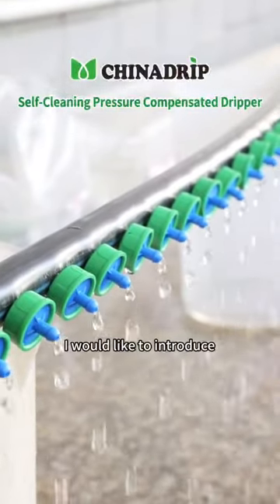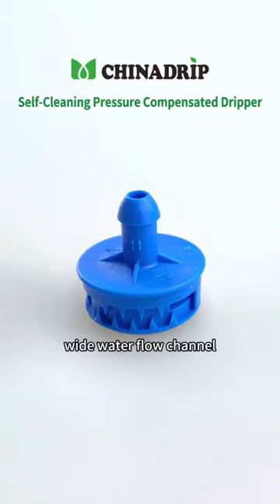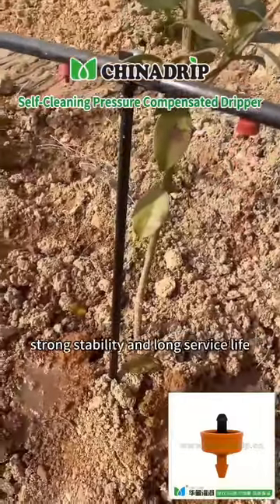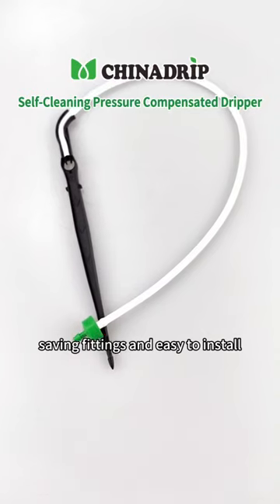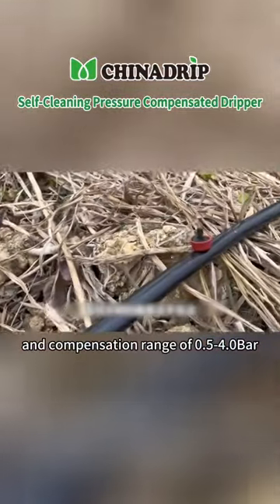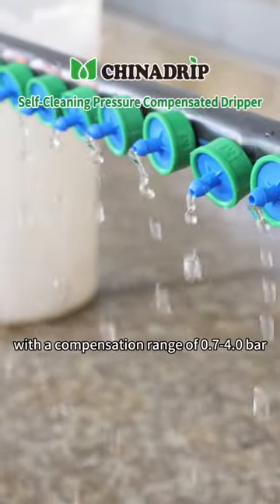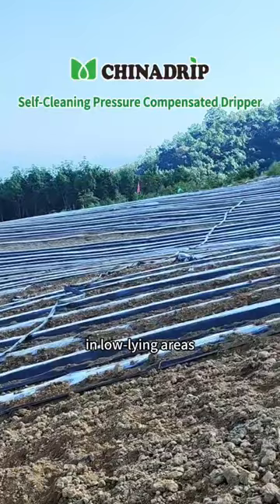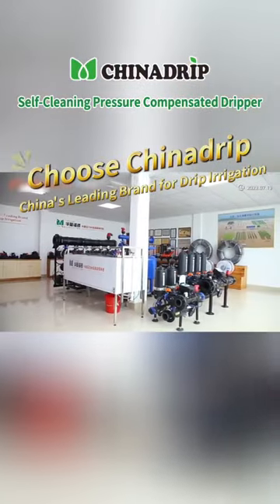Self Cleaning Pressure Compensated Dripper from Chinadrip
Today, I would like to introduce the Chinadrip’s self-cleaning pressure compensated dripper, which is made of 100% new material with special additives.

It is corrosion-resistant, aging-resistant and anti-UV.

Equipped with a new generation labyrinth wide water flow channel, the dripper can do continuously self-flushing.
The water inlet is equipped with a filter grille, which contributes to improve the performance of anti-clogging.

The internal silicon is made of imported high-quality materials, with good pressure compensation, strong stability and long service life.

Drippers have 2 kinds of outlet connector. One is with barbed connector, which can be directly connected to the PVC/PE pipe for one branch dripper stake, saving fittings and easy to install。

The other is nipple which can be connected with 2 or 4 branch dripper stake.

Drippers are available in regular and anti-drain type:

Regular type has low water discharge pressure, small head loss, and compensation range of 0.5-4.0Bar, mainly used for field , flowers, shrubs, fruit trees and landscaping irrigation;

Anti-drain type has a sealing pressure of 0.15 bar, with a compensation range of 0.7-4.0 bar, ensuring consistent water output from each dripper during operation. It is mainly used for precise irrigation in greenhouse and other agricultural facilities.

It can also be used in sloping places to avoid the accumulation of water in low-lying areas and with a wide range of flow rates to choose from, including 2L, 4L, 8L, 12L and 16L per hour.

Choose Chinadrip, China's Leading Brand for Drip Irrigation.